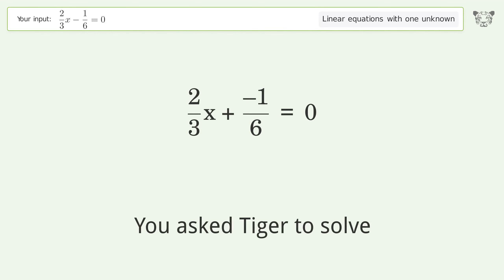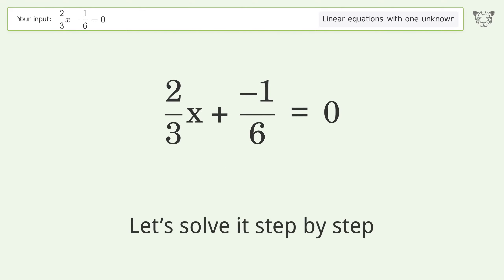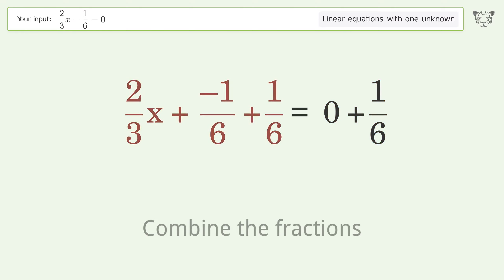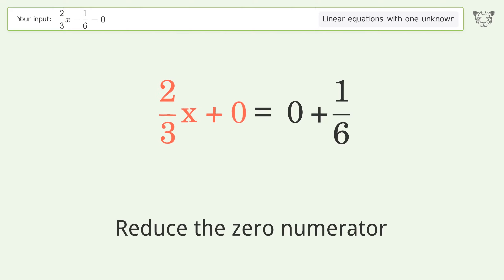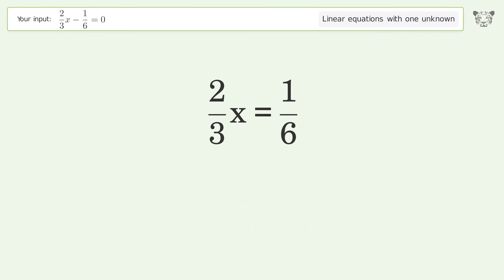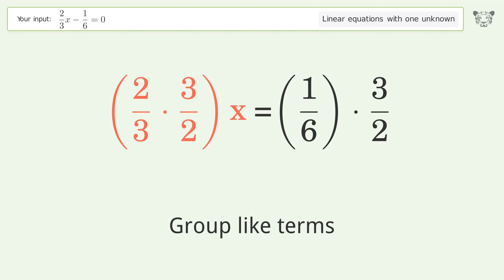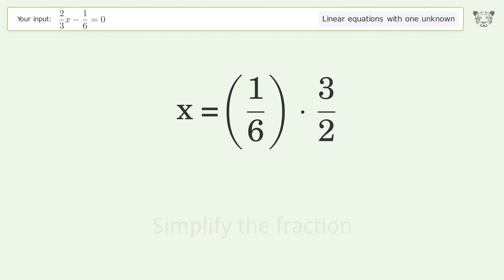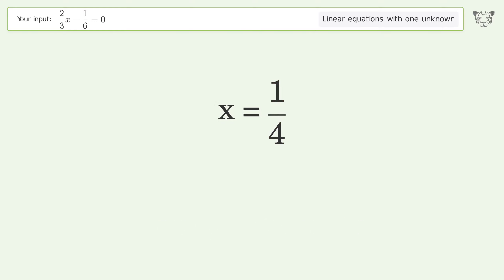Solve 2/3x-1/6=0: Linear Equation Video Solution | Tiger Algebra